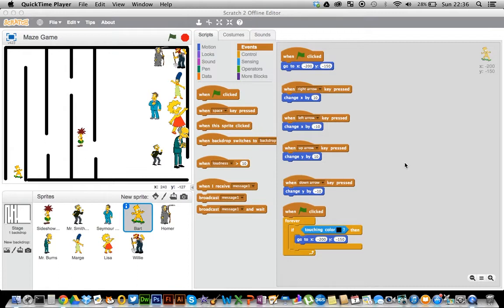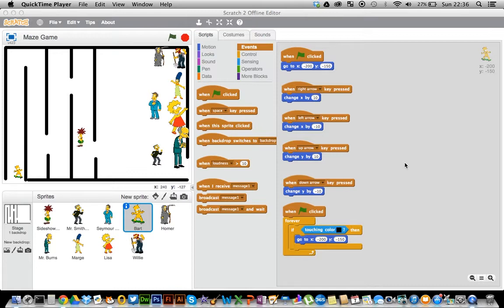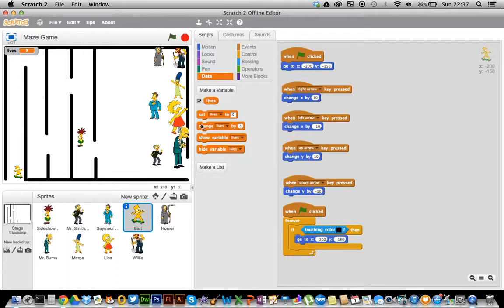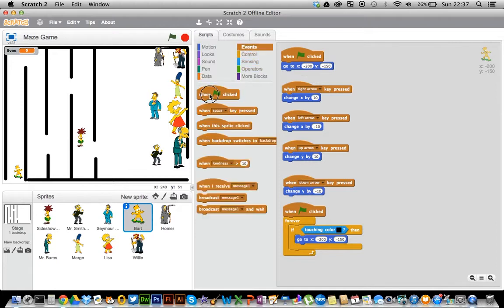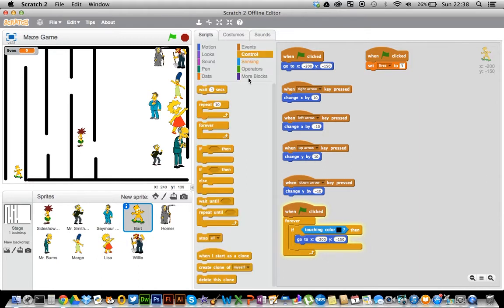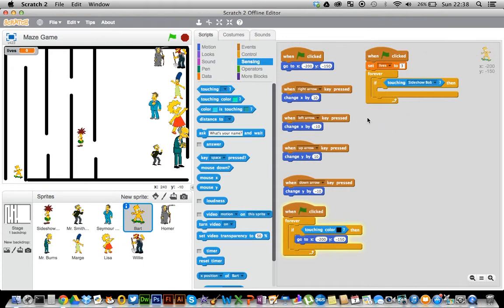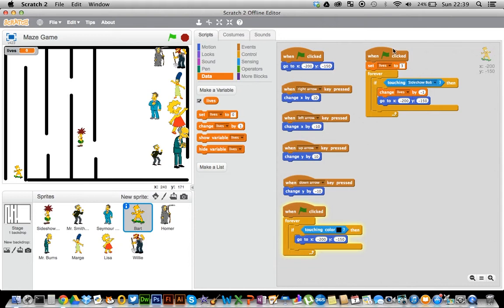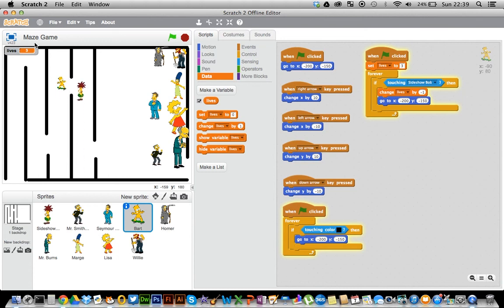Maze Game - Part 3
Using variables in Scratch.